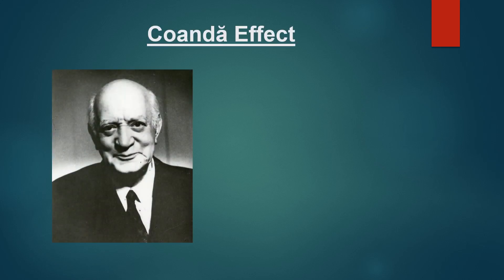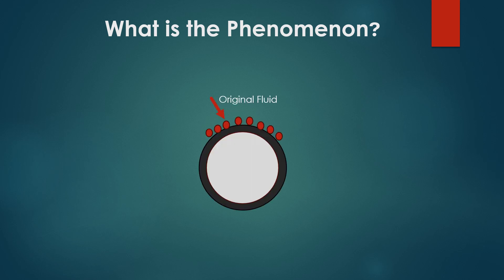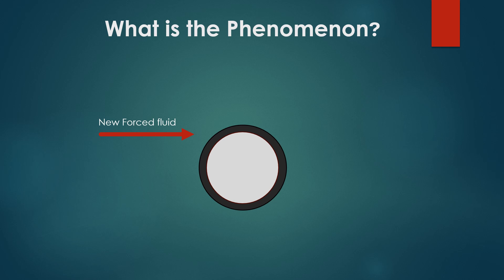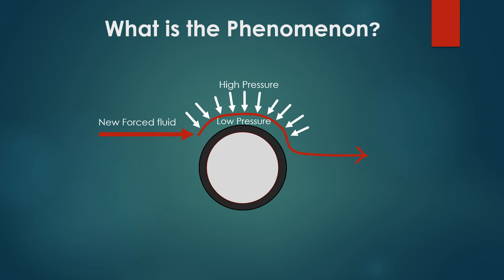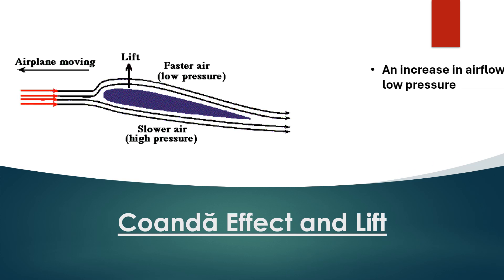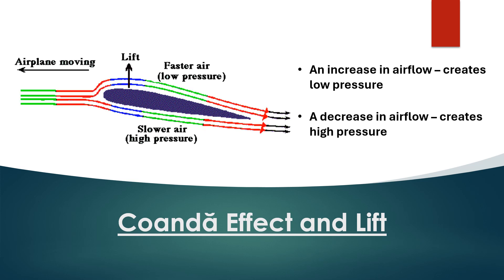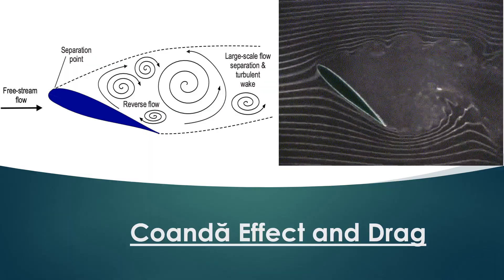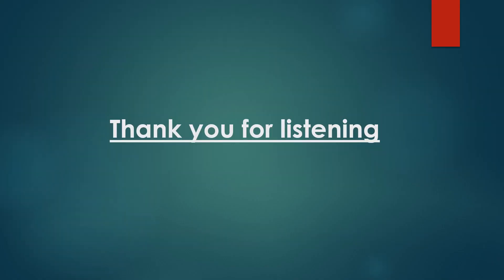How does the Coandă effect work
This video describes how the Coandă effect works with an explanation on lift and drag.

Created for ENE 2002, Energy for Engineering Professions, University of Exeter